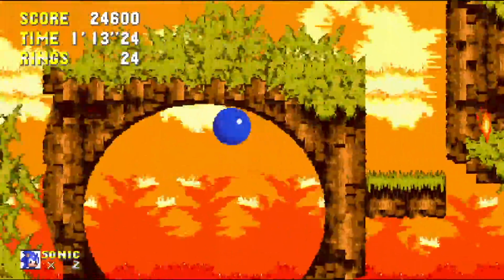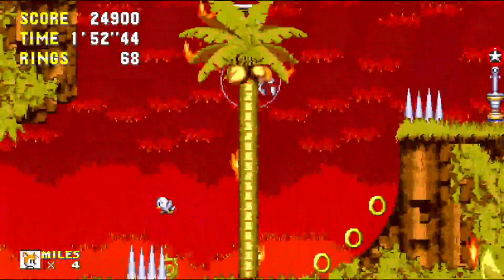Sonic The Hedgehog 3: The Three-Peat | 30th Anniversary Mini Review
Review 3/30: Sonic The Hedgehog 3 (Sega Genesis/Mega Drive, 1994)

You know what they say: Great things come in threes.

A Sonic game with quite the storied history, almost as much as Sonic 2 is this one: Sonic The Hedgehog 3.

It does what Sonic 2 did, AGAIN! Levels are bigger, introduces more characters and brings in a fantastic soundtrack with work from legendary series composer Jun Senoue and even Brad Buxer (who worked with Michael Jackson).

The only problem is that the game was essentially cut in half, apparently due to needing to be out in time for a McDonalds commercial. It's also finally getting another rerelease after many years, so here's to hoping it can at least match the fan effort in the form of Sonic 3 AIR.

I'll be doing short videos on 30 Sonic titles for the 30th anniversary of the series. Going for at least a video a week, so be sure to tune in!

Also also, a big shout out to Tee Lopes who lets fans like me use his music for things. You can find his channel here:

Rising Sun Retro is a channel about retro games (of course) and even modern games too. From short video reviews, to retrospectives on older titles. Being based in Japan gives the channel a Japanese focus (hence the name) from a westerners perspective (also the name sounded catchy so I'm rolling with it).